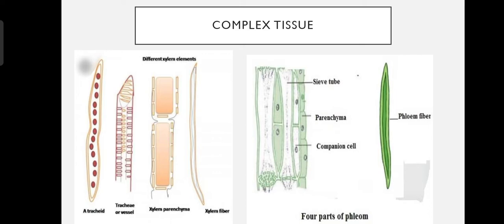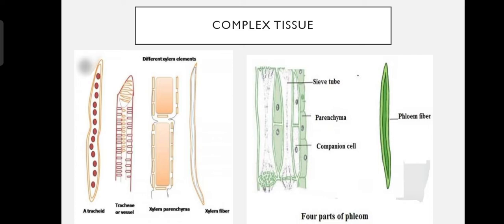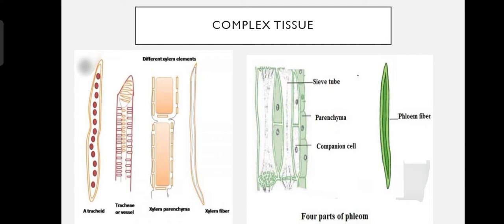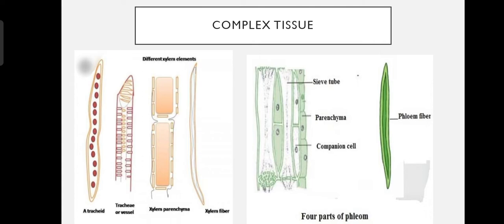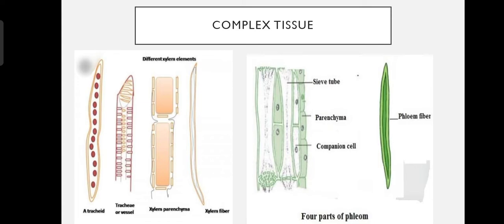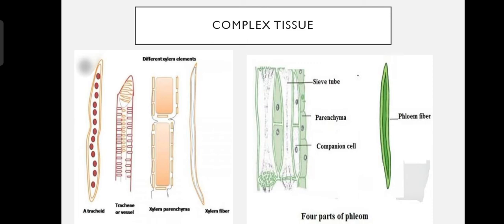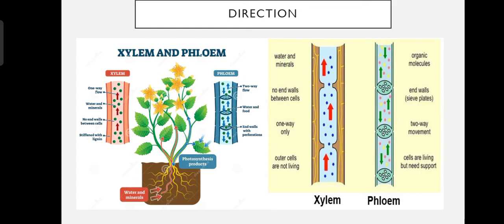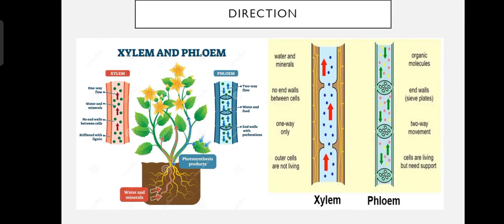Tissues Class-9th (Part-4)